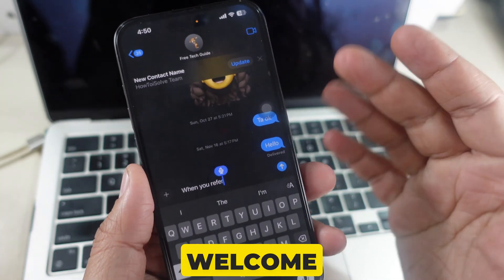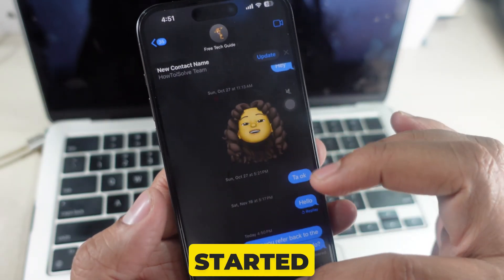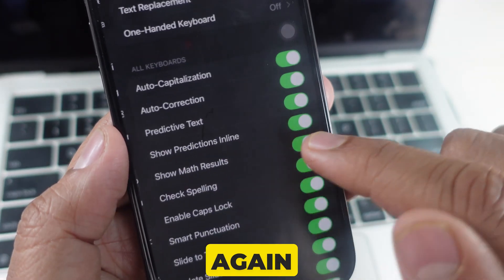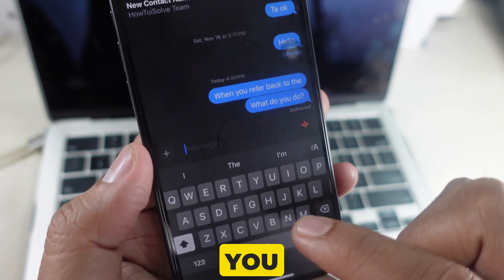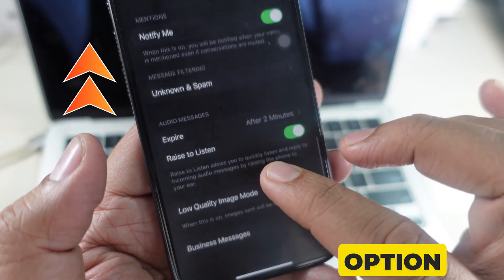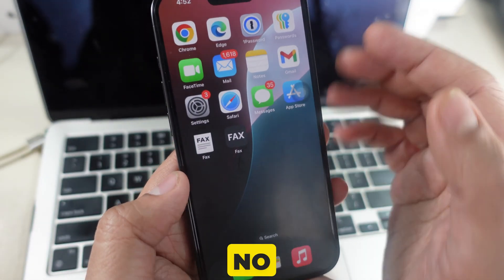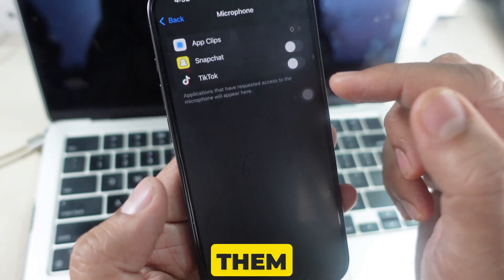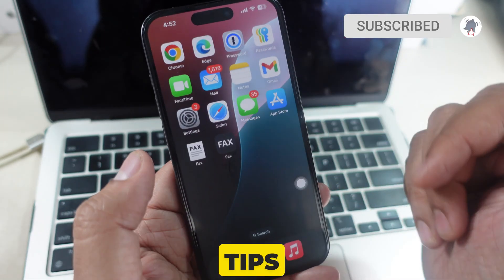How to Turn Off Voice to Text on iPhone 17 Pro Max, 16 Pro Max, 15, 14, 13 (iOS 26)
1. To disable the microphone for text messages on an iPhone, open the Settings app, go to General, then Keyboard, and turn off the Enable Dictation toggle. This will remove the microphone icon from the Messages app.

2. To prevent accidental audio messages, go to the Settings app, scroll to Messages, and disable the Raise to Listen feature under Audio Messages.

3. To manage microphone access for apps, navigate to Settings, then Privacy  and Security, and select Microphone to view and adjust which apps have access.

Following these steps enhances privacy by disabling the microphone features in text messaging.